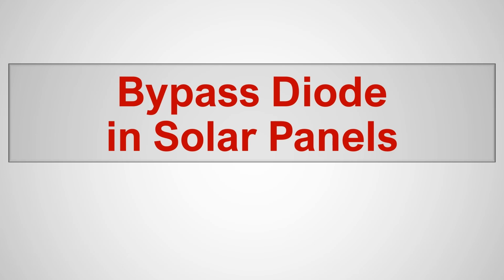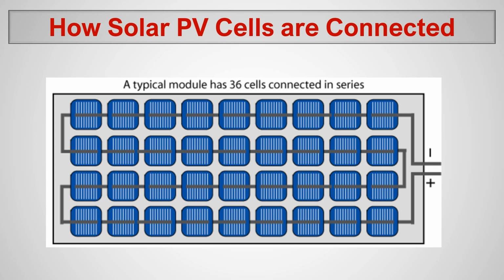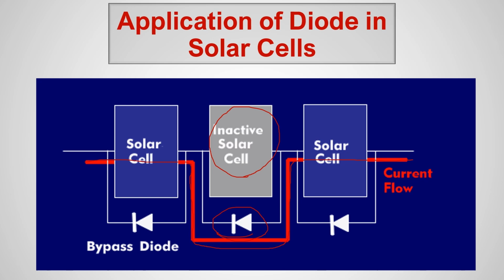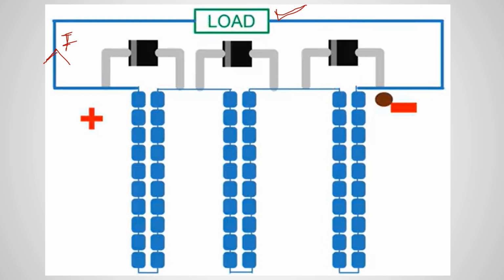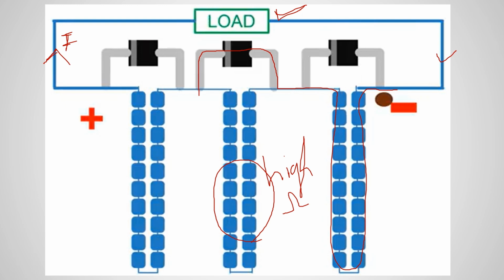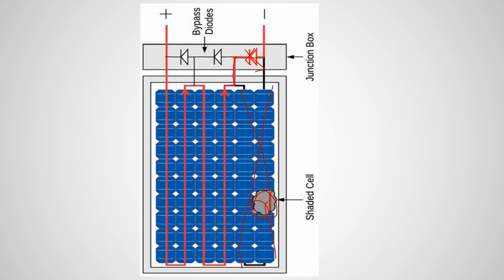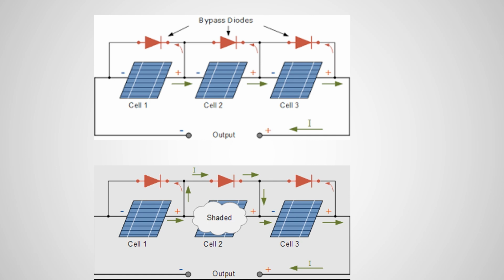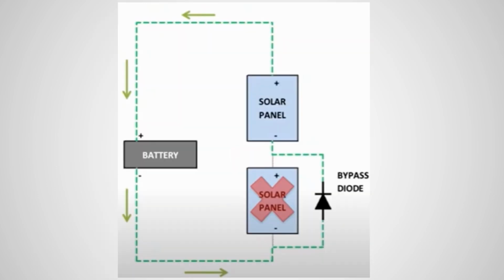Application of Bypass Diode in Solar Panels # Solar Power Efficiency maximization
Benefits of bypass diode in solar panels, Understanding bypass diode function in solar panels